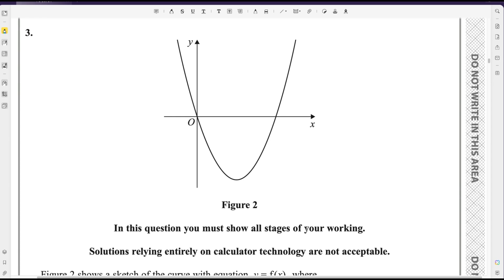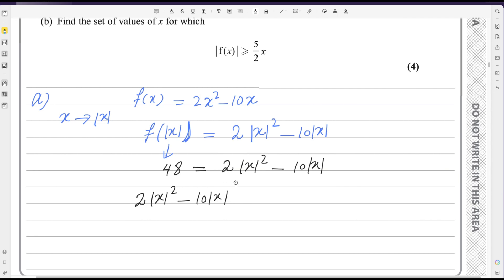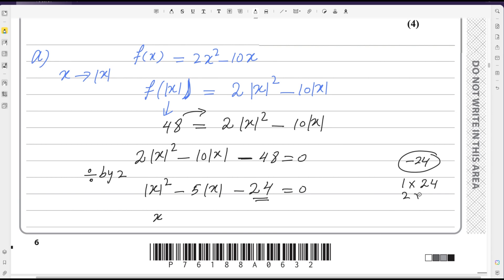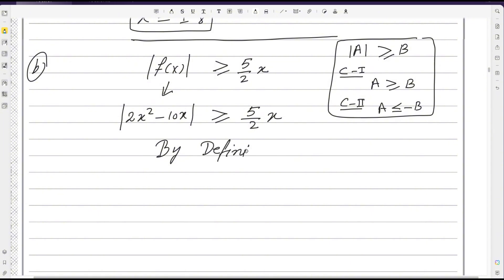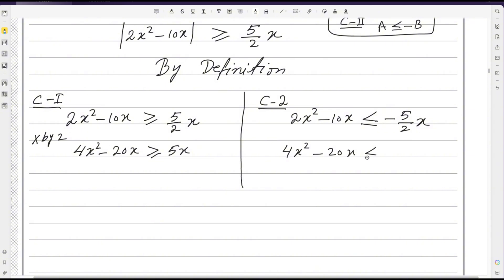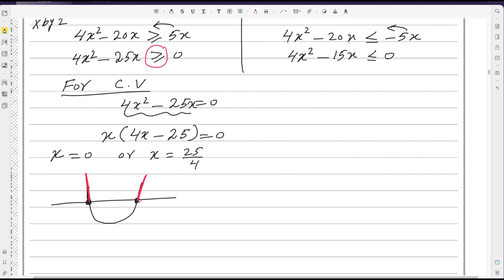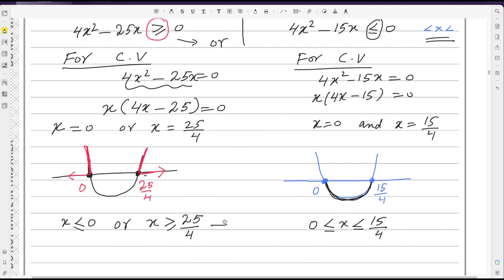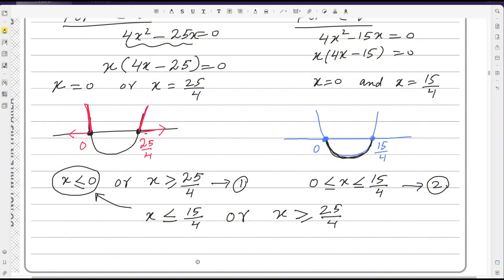Pure Math P3 Oct 2024 [Q3] Edexcel IAL WMA 13/01| Absolute value equation, Solving inequalities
📌 In this video:
I'll break down Question 3 from the Edexcel International A Level Pure Mathematics P3 (WMA13/01) October 2024 exam paper. This challenging problem tests your understanding of:

✏️ Part (a):
Solving the absolute value equation:
f(|x|) = 48
where f(x) = 2x² - 10x
✏️ Part (b):
Finding all real x satisfying the inequality:
|f(x)| ≥ (5/2)x
I guide you through each step methodically, highlighting exam techniques and avoiding calculator reliance—just pure algebraic reasoning!

🎯 Key Topics Covered:
✔ Quadratic functions & inequalities
✔ Critical points & interval testing
✔ Exam-style problem-solving

📢 For Students:
Perfect for exam prep or mastering core A-Level concepts!

💬 Questions? Ask in the comments—I’m happy to help!